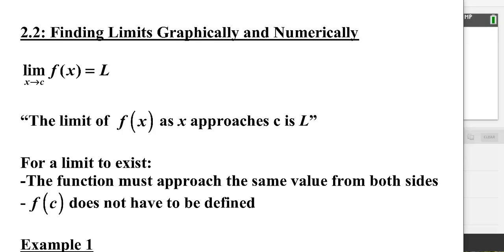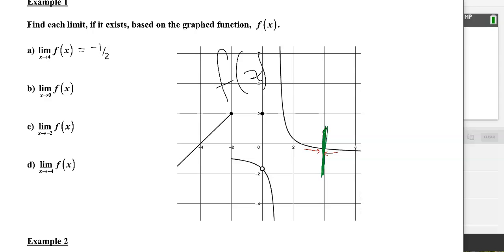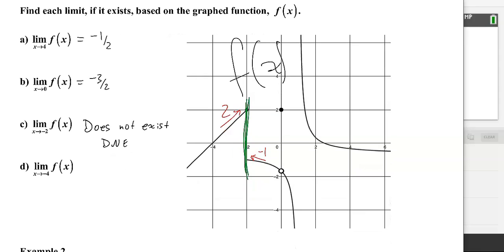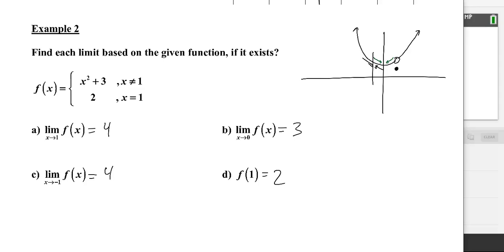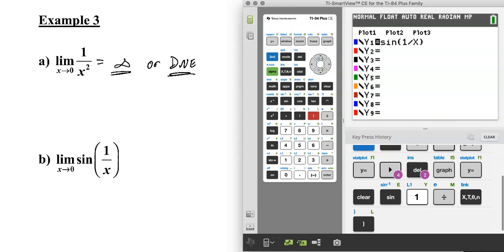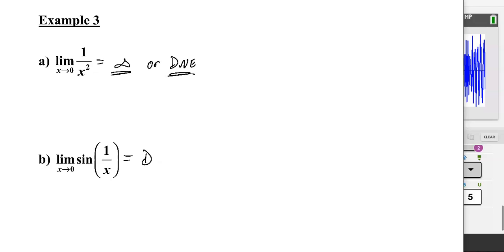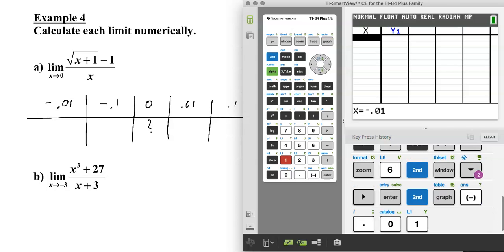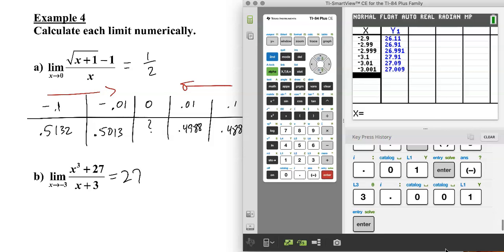2.2 - Calculus - Finding Limits Graphically and Numerically